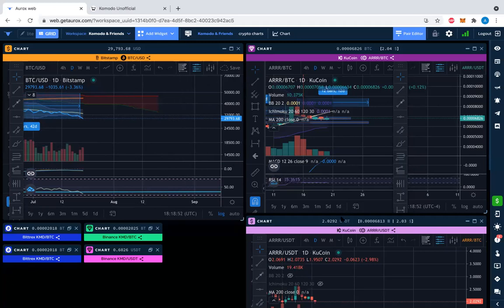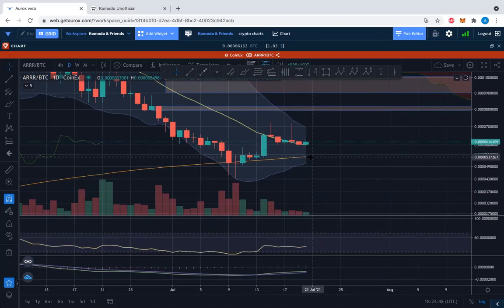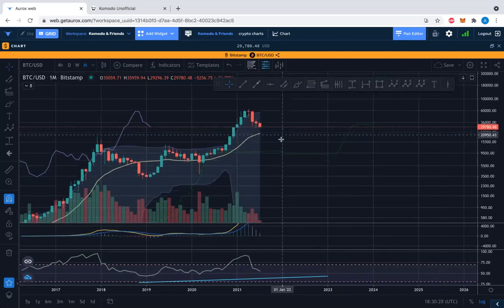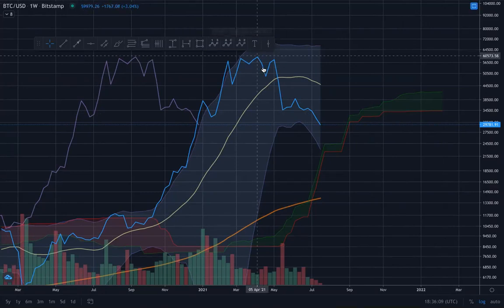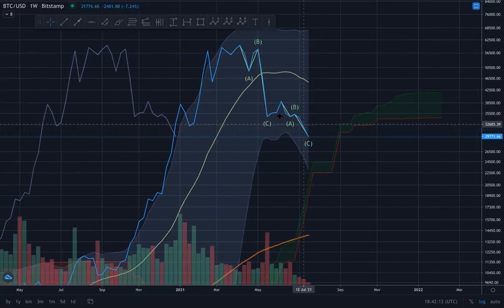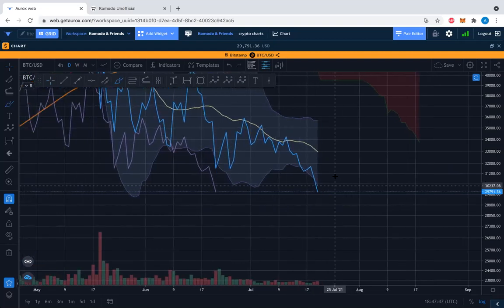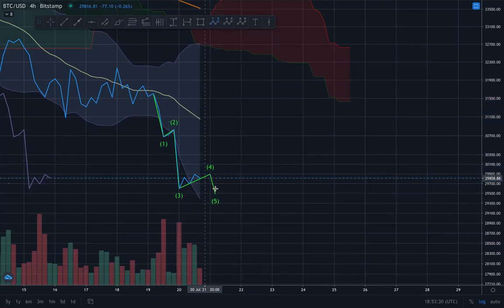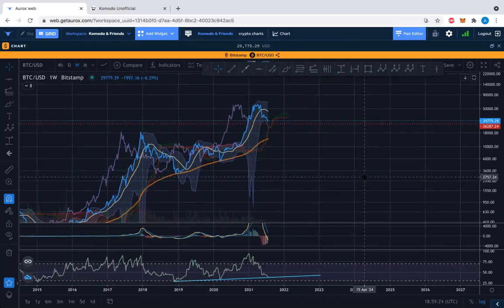ARRR & BTC price charts - July 20 - Tracing a path to support levels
Mirror mirror on the wall, how far down will BTC fall?